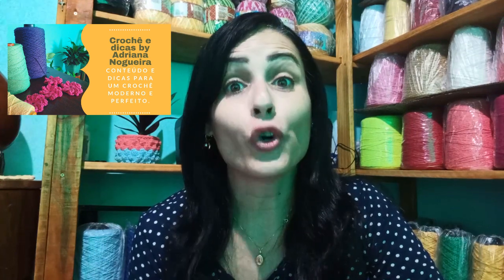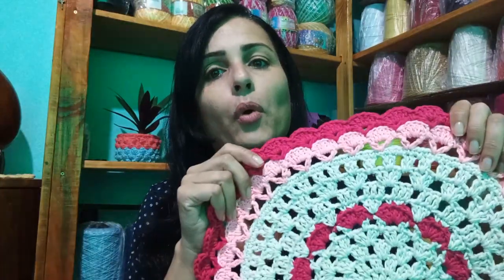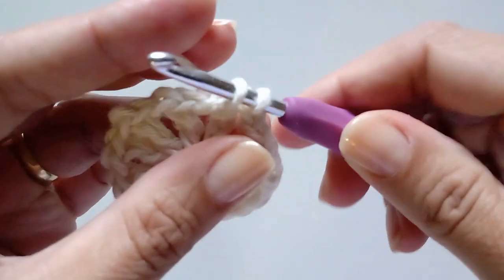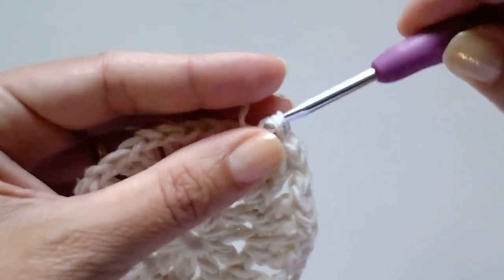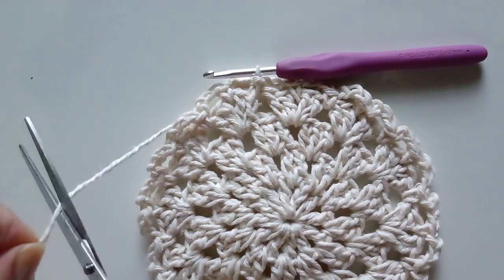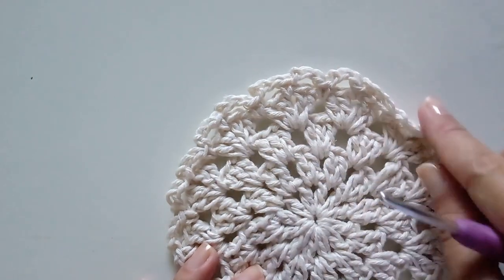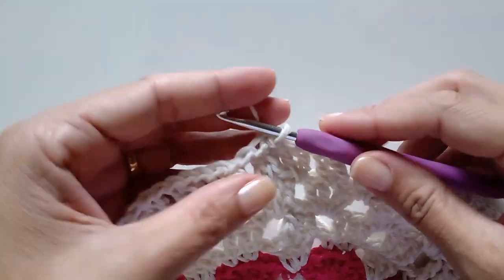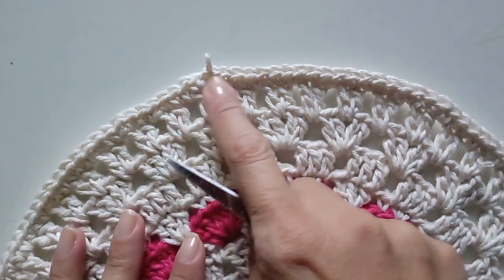Jogo americano redondo fácil e rápido de fazer e dicas valiosas para você iniciante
Nessa aula te ensino a fazer esse jogo americano rápido e fácil de fazer além de dar dicas valiosas para você que está iniciando no crochê.

Quero te convidar a fazer parte do meu grupo gratuito do facebook , é só clicar no link abaixo que já vai direto para o facebook

bjs
Adriana Nogueira